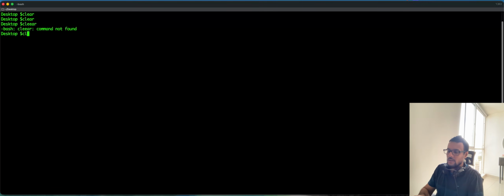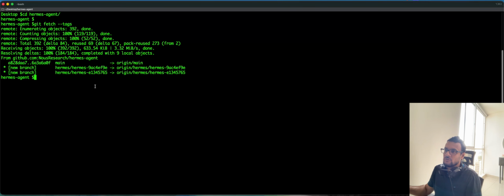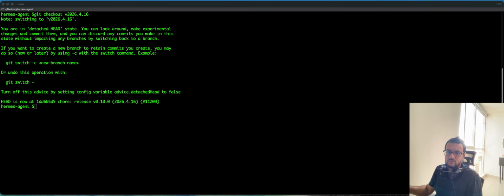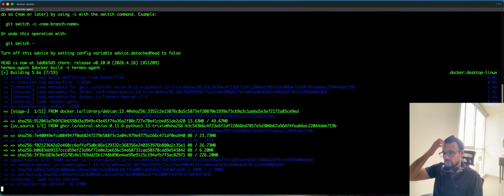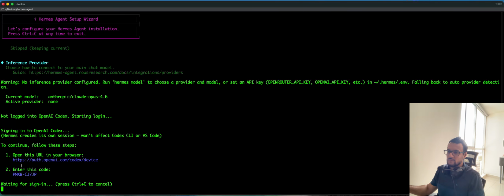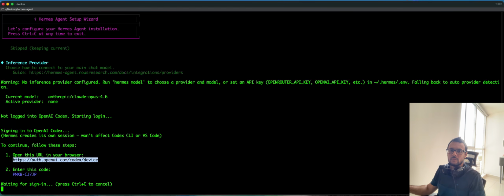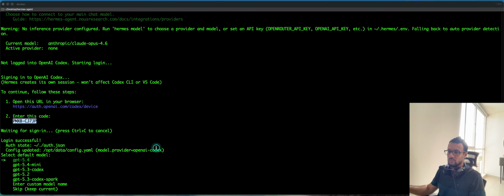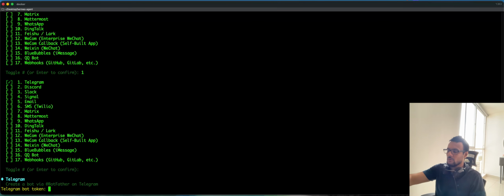How to Install Hermes AI in a docker Step by Step + Telegram connection + OpenAI sub integration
Learn how to install the Hermes AI agent in a Docker container, step by step! This tutorial covers the complete setup process, including connecting Hermes AI with your Telegram account for seamless interaction. Get your AI agent up and running quickly and efficiently. Perfect for developers and AI enthusiasts!
What you'll learn:
Hermes AI Docker installation
Docker container setup
Open AI Oauth2 connection
Telegram integration
AI agent deployment
Step-by-step guide